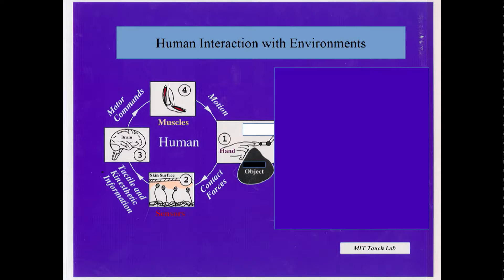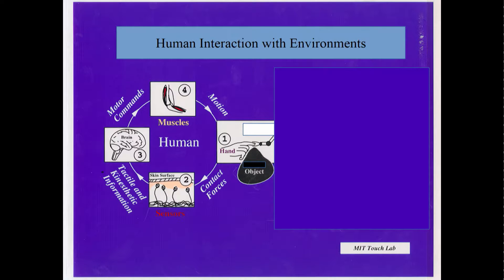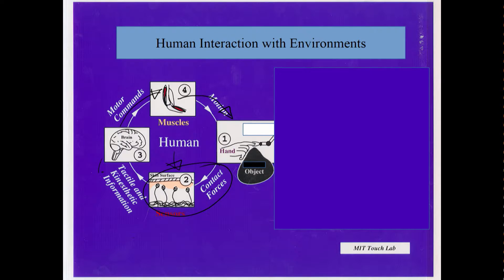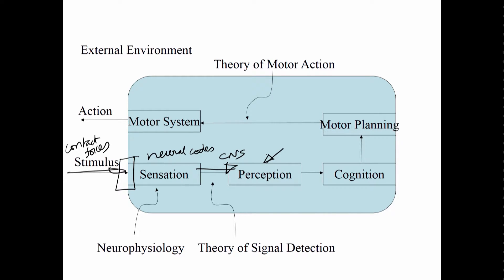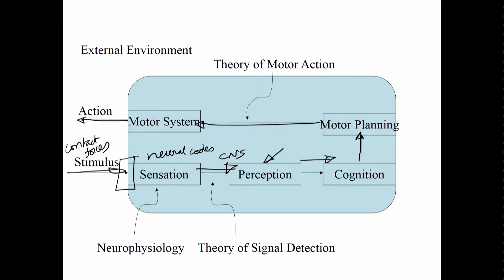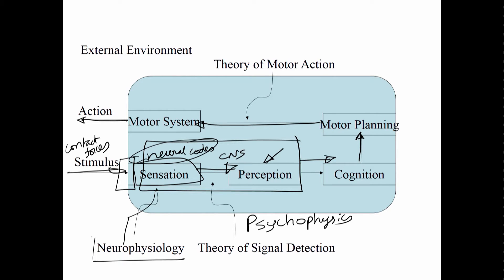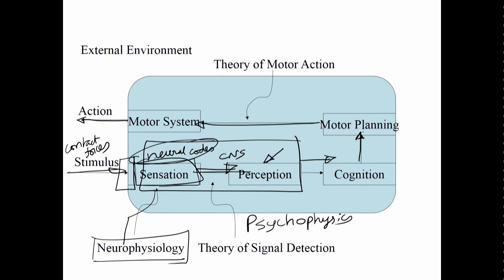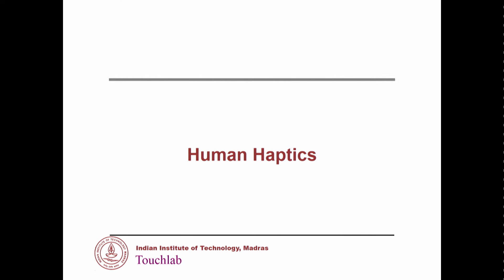Lecture 67 Branches of Haptics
Branches of Haptics